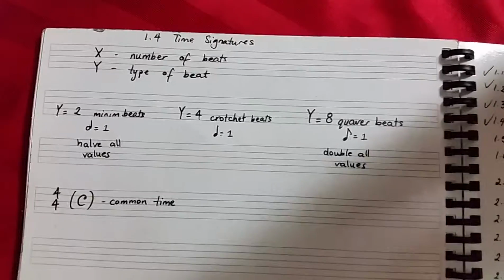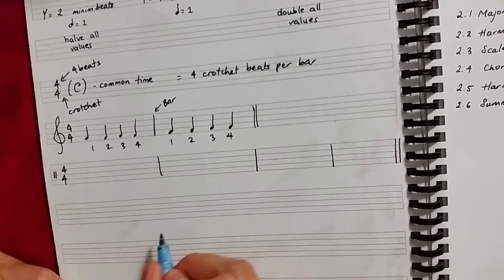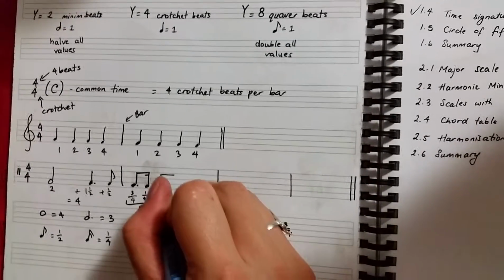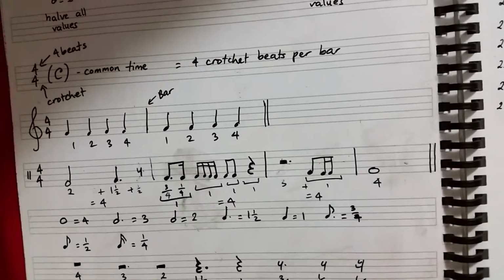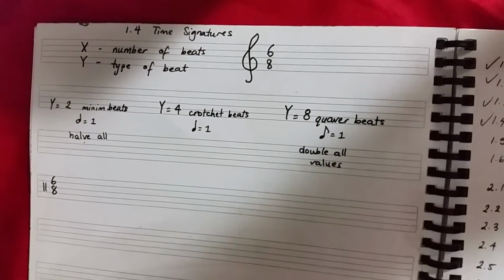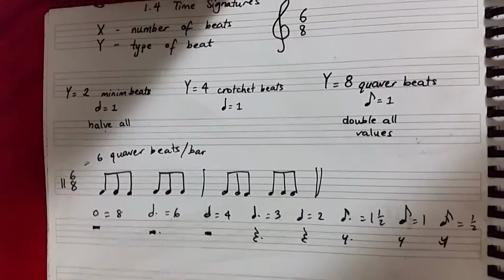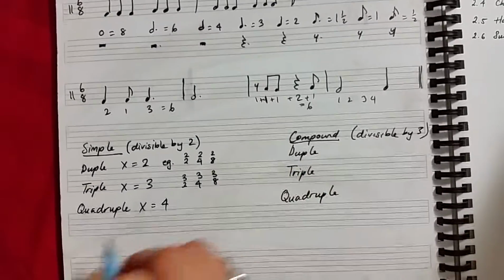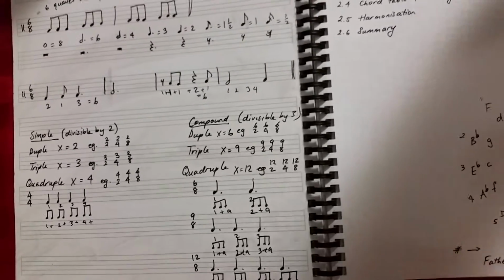1.4 Time Signatures